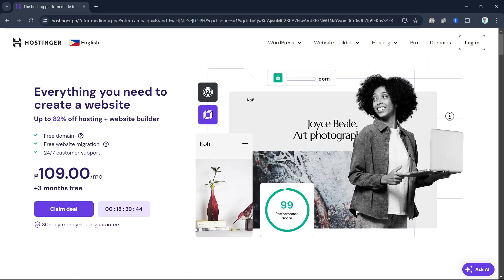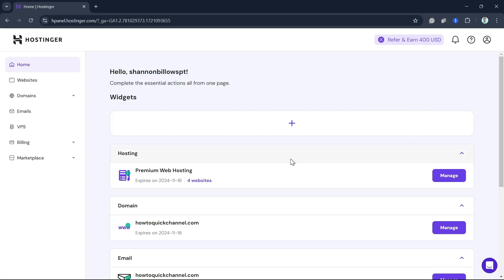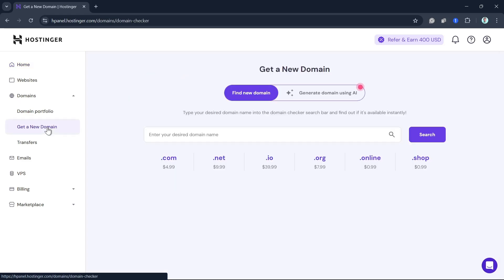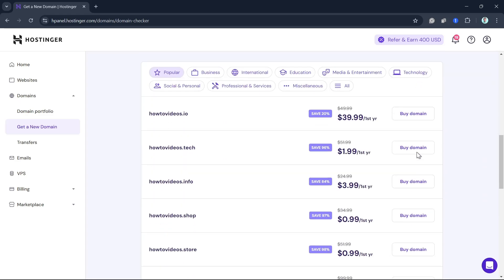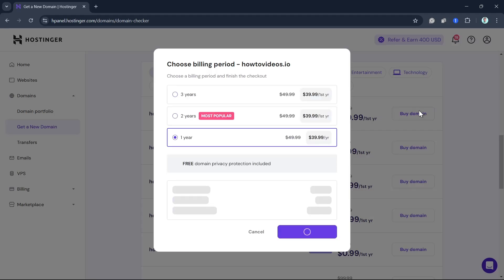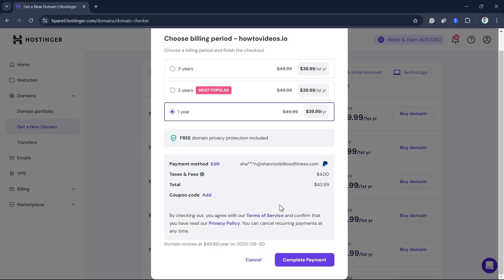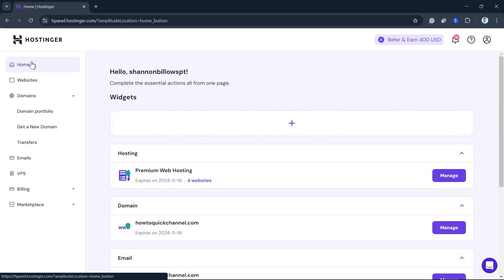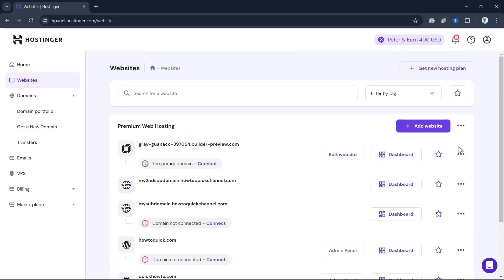How To Buy A Hostinger Domain (Full Guide)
Learn How To Buy A Hostinger Domain (Full Guide)